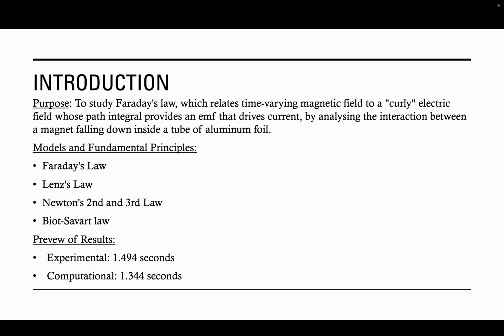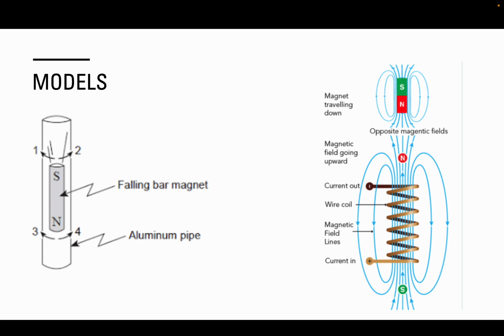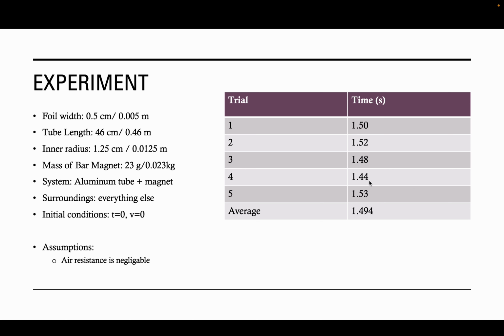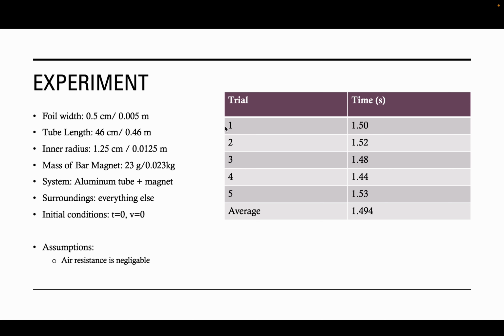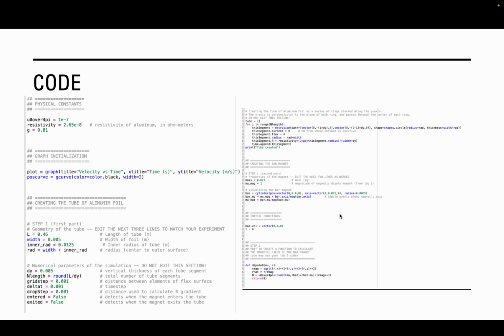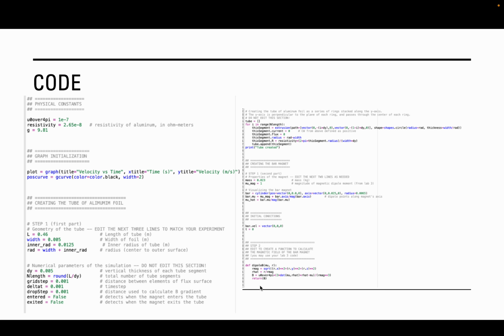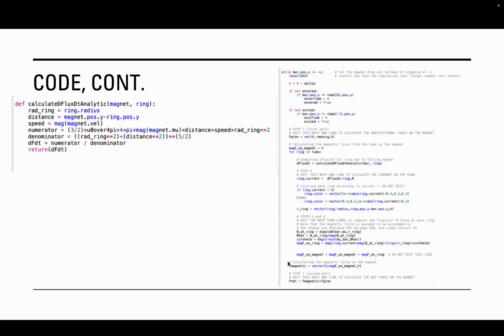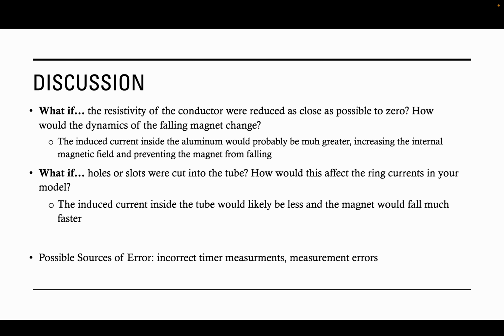phys 2212 lab 6